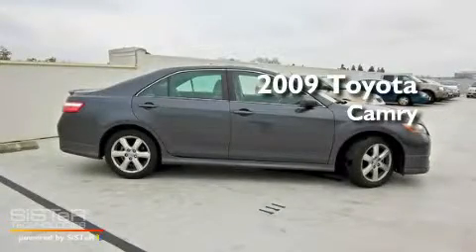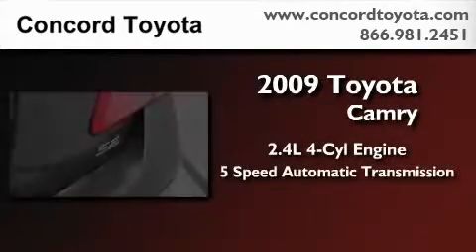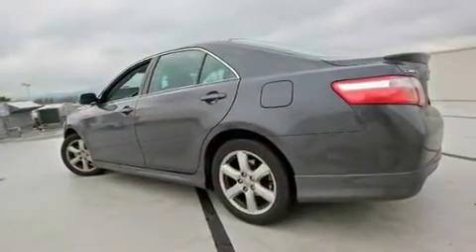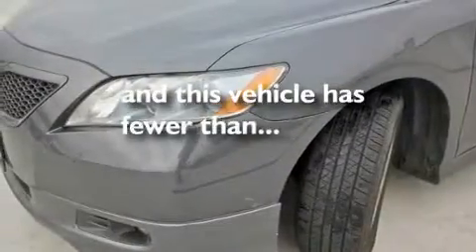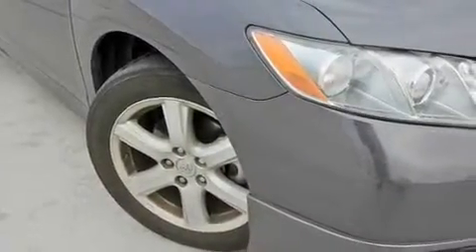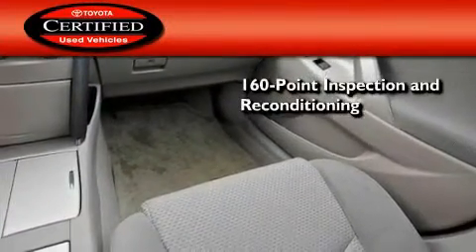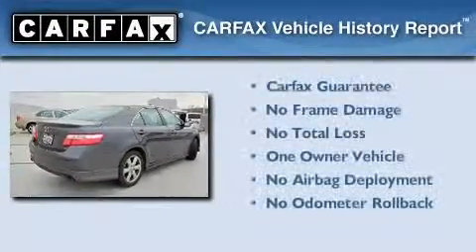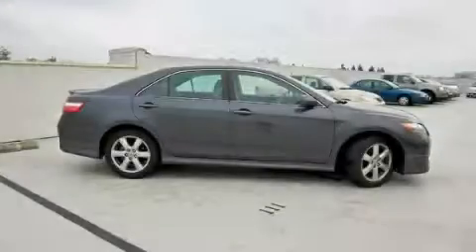Certified 2009 Toyota Camry Concord CA 94520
Year : 2009
 Make : Toyota
 Model : Camry
 Engine : 2.4L I-4 cyl
 Trans . : 5-Speed Automatic
 Exterior : Gray
 Miles : 37,348

 Concord Toyota
 2009 Toyota Camry Concord CA